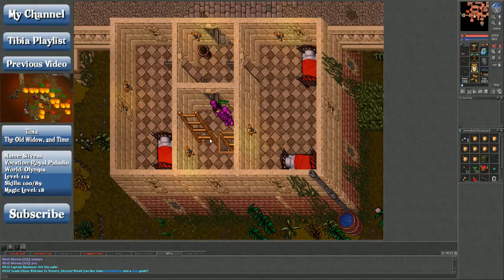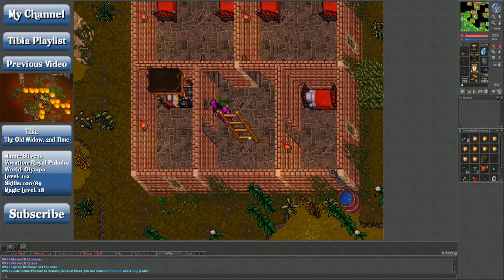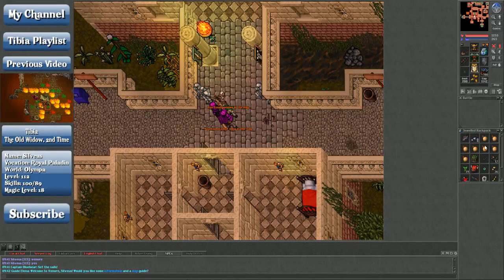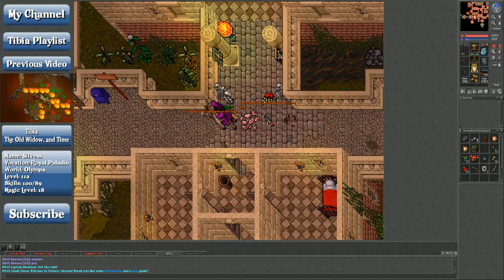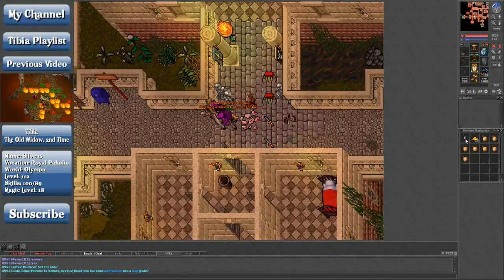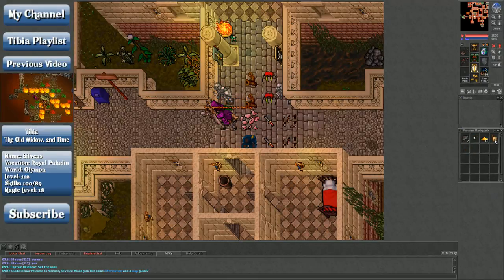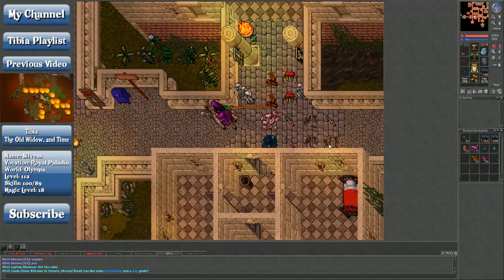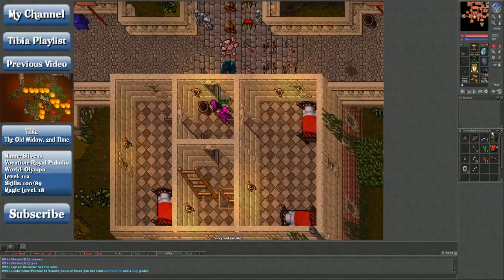Let's Play Tibia: Gambling with Medicine Pouches And a New Guild Hall (ENG)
Sigh.

Well, the gh is cool.